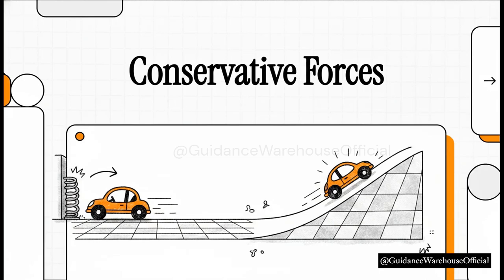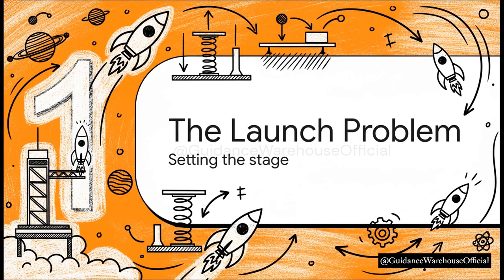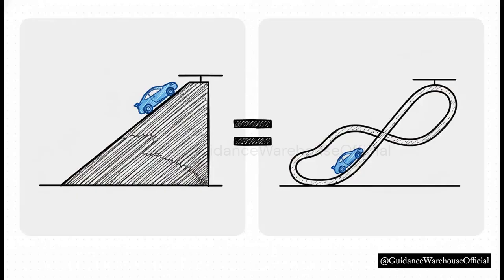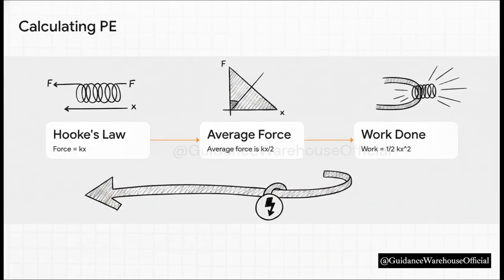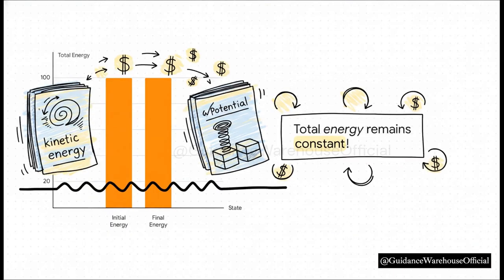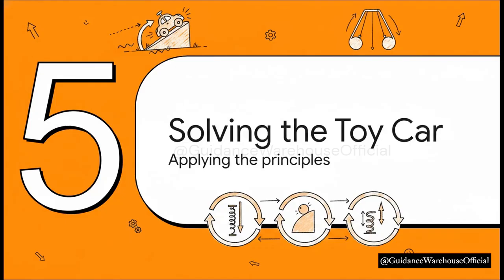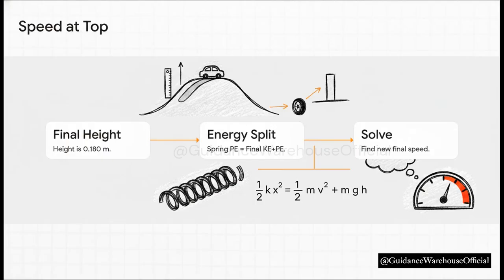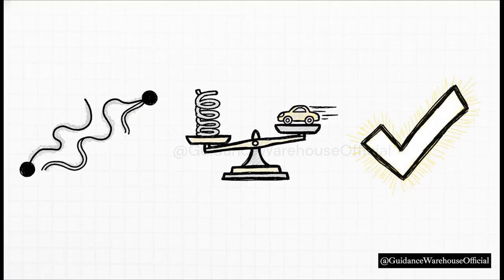Lecture 35 | Conservative Forces & Potential Energy of a Spring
What makes a force "conservative"? A conservative force, like gravity, is one where the work done depends only on the starting and ending points, not on the path taken
. We derive the potential energy stored in an ideal spring using Hooke's law
. Finally, we introduce the principle of conservation of mechanical energy for systems without friction